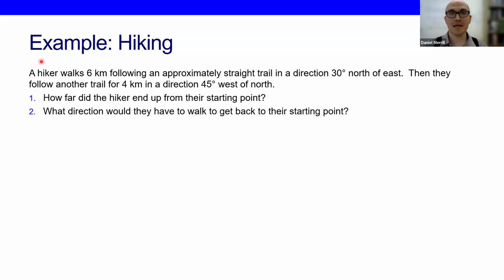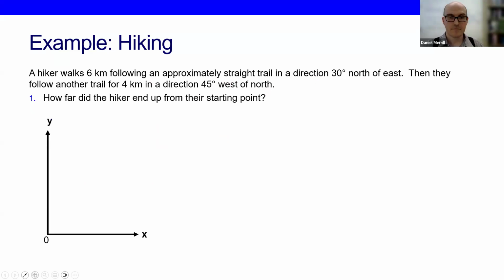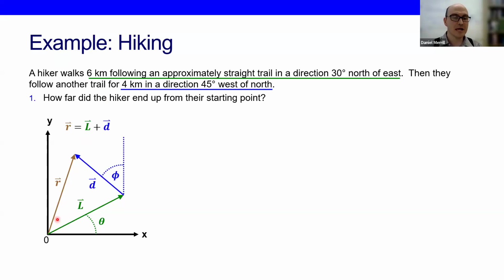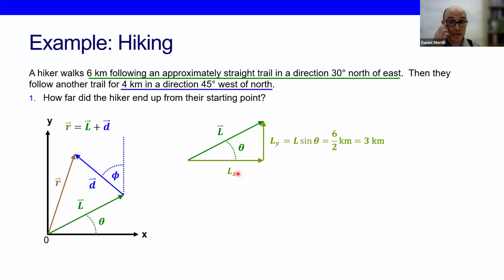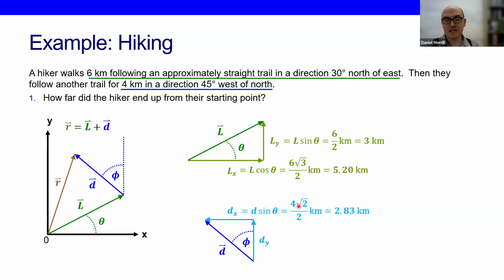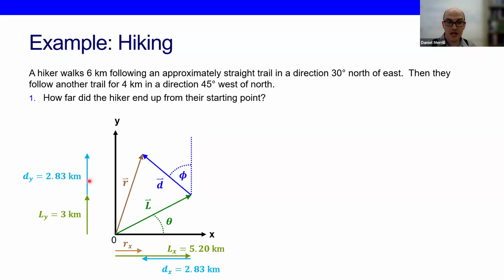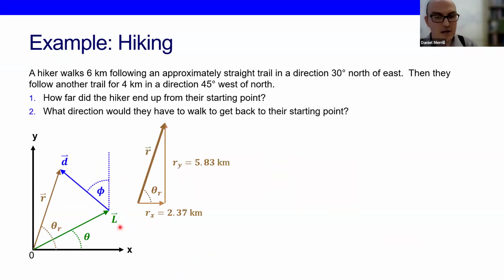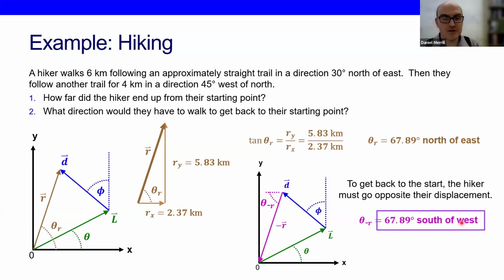Vector Example: Going on a Hike